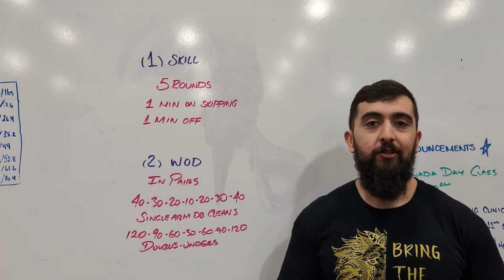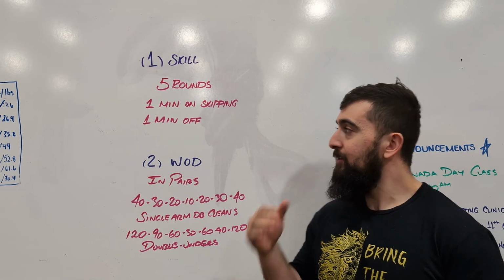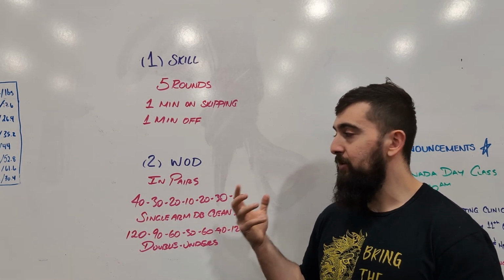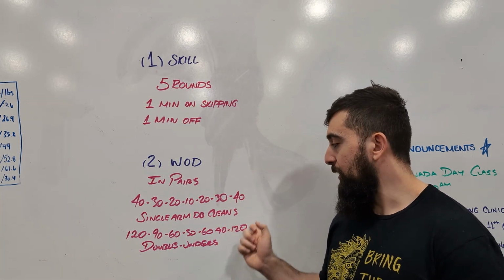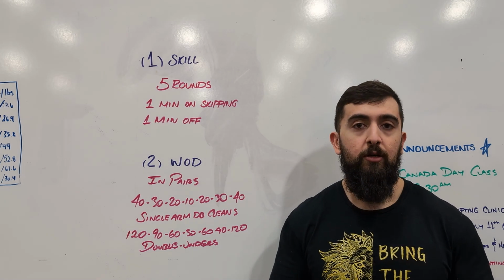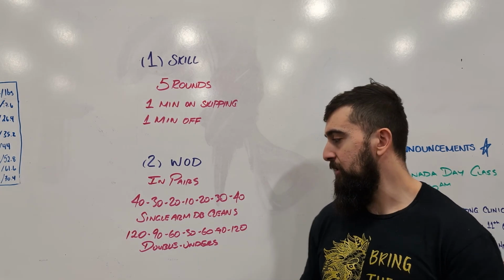7.7.2024 CFW WOD INTENT